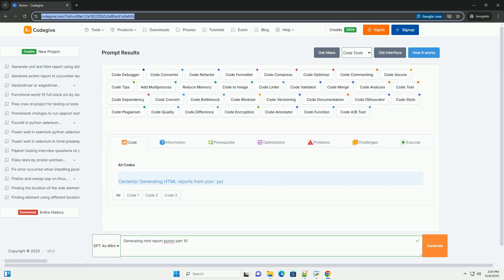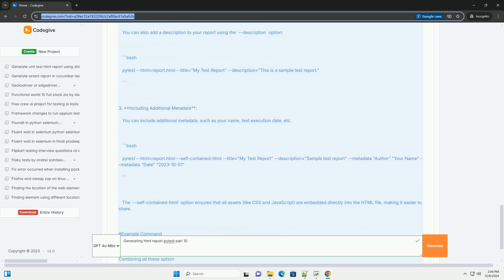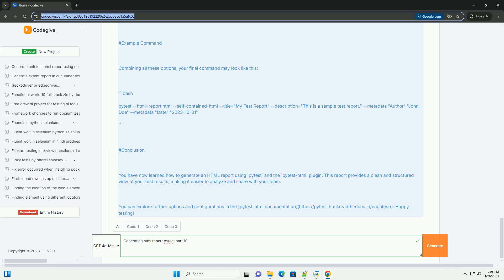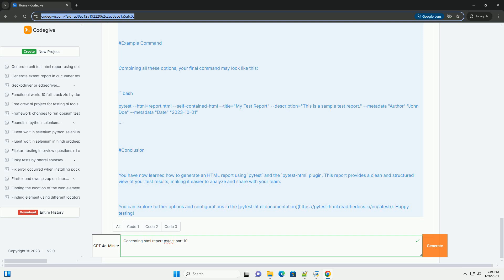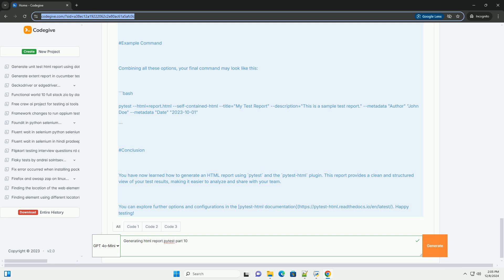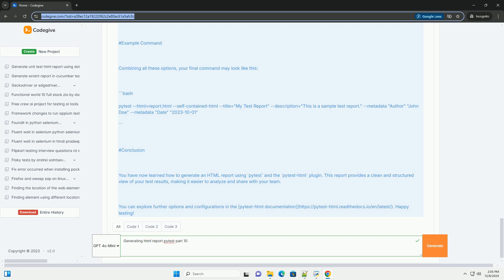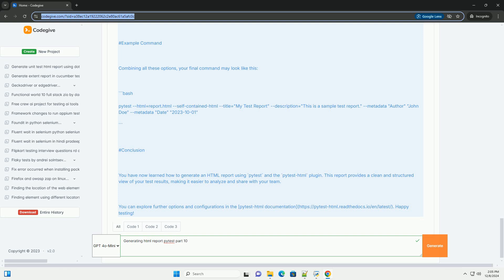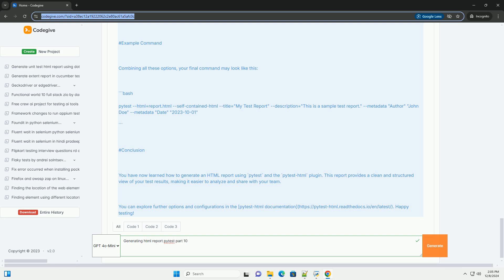generating html report pytest part 10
certainly! generating html reports from your `pytest` test runs can significantly improve the readability and presentation of your test results. in this tutorial, we will explore how to generate html reports using `pytest` along with the `pytest-html` plugin.

 part 10: generating html reports with pytest

 prerequisites

1. **python installed**: ensure you have python installed on your machine.
2. **pytest installed**: if you haven't already installed `pytest`, you can do so using pip:

   ```bash
   pip install pytest

3. **pytest-html installed**: to generate html reports, you need to install the `pytest-html` package:

   ```bash
   pip install pytest-html

 creating a sample test suite

let's create a sample test suite to work with. create a directory for your tests (if you don't already have one), and a file called `test_sample.py` within it.

```python
 test_sample.py
import pytest

def test_add():
    assert add(1, 1) == 2
    assert add(2, 2) == 4
    assert add(2, -2) == 0

this simple test suite contains a function `add` and a corresponding test function `test_add`.

 running tests and generating html report

to run your tests and generate an html report, you can use the following command:

```bash
pytest --html=report.html

- `--html=report.html` specifies the name of the html report file that will be created.

 viewing the html report

after running the command, an html file named `report.html` will be generated in the same directory where you ran the command. you can open this file in any web browser to view the report.

 customizing the html report

you can customize the html report by adding additional options. here are some commonly used options:

1. **adding a title**:
   you can add a custom title to your report using the `--html` option:

   ```bash
   pytest --html=report.html --title="my test report"

2. **adding a description**:
   you can also add a description to your report using ...

selenium 100 mg
selenium 100 mcg side effects
selenium 100 mcg benefits
selenium 1000 mg
selenium 10
selenium 100mcg tablets
selenium 101
selenium 100 mcg
selenium 1000 mcg
selenium 10 mg
selenium htmlunit
selenium html report
selenium html source
selenium html parser
selenium html table to dataframe
selenium htmlunitdriver
selenium html to pdf
selenium html table